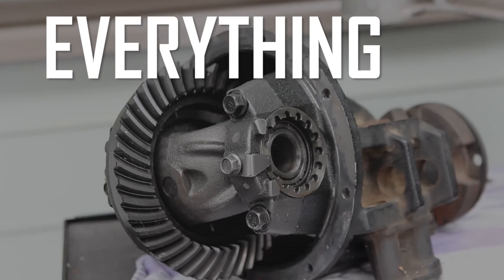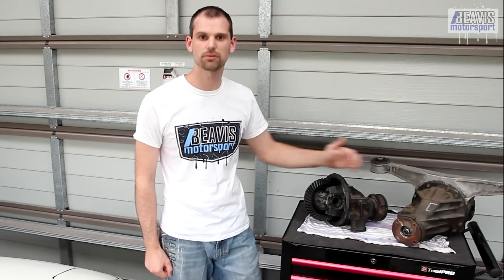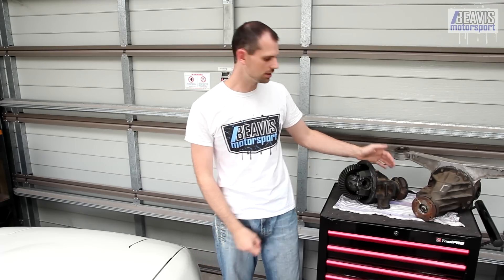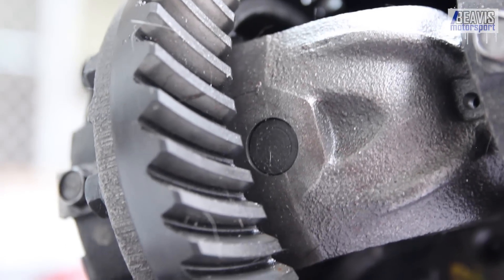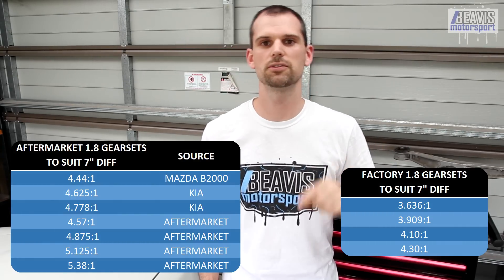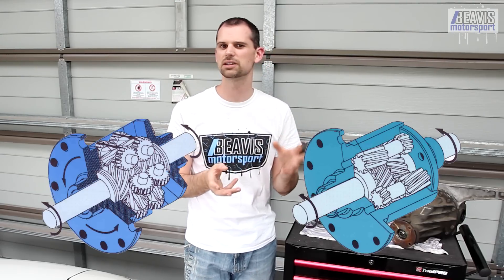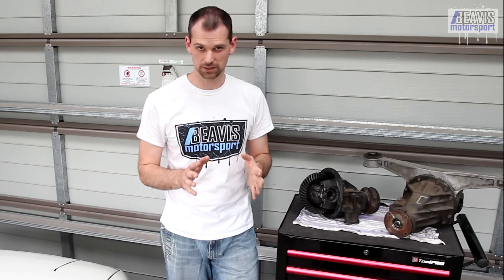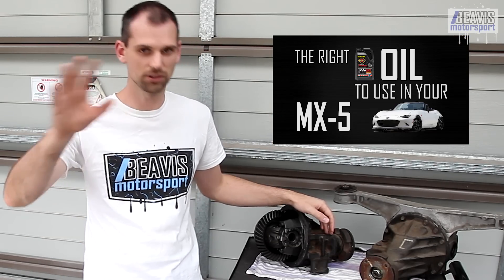ULTIMATE DIFFERENTIAL GUIDE FOR THE MAZDA MX-5 MIATA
While you may have an understanding of what a differential is, do you know about all the gearsets and centres available throughout the years?
⇊ More ⇊